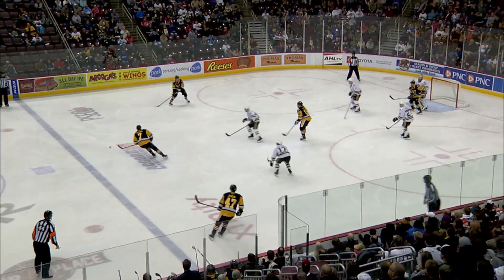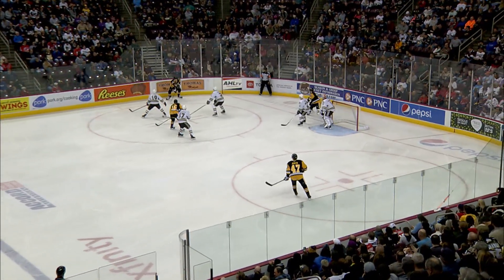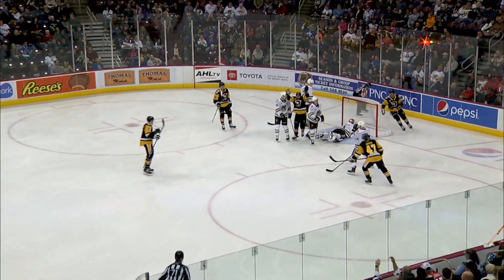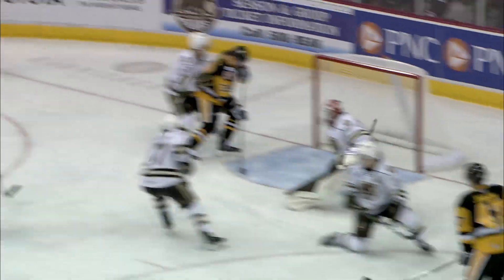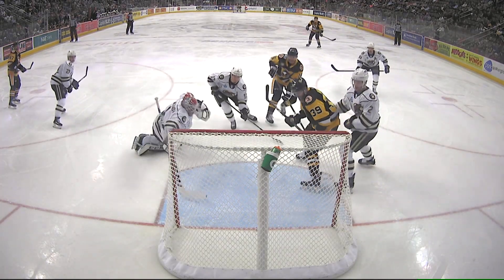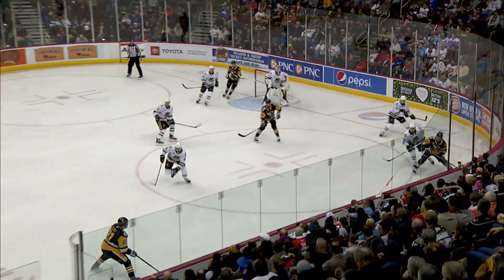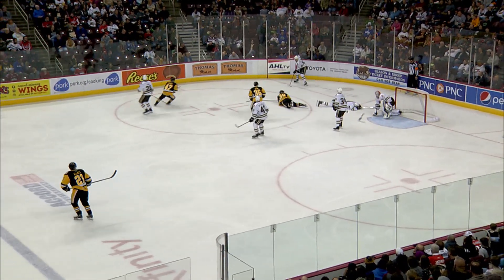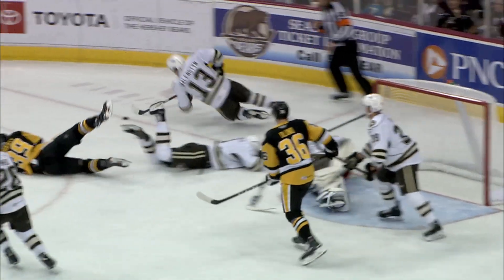11/28/18 Wilkes-Barre/Scranton Penguins at Hershey Bears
The Hershey Bears fall to the Penguins 3-1